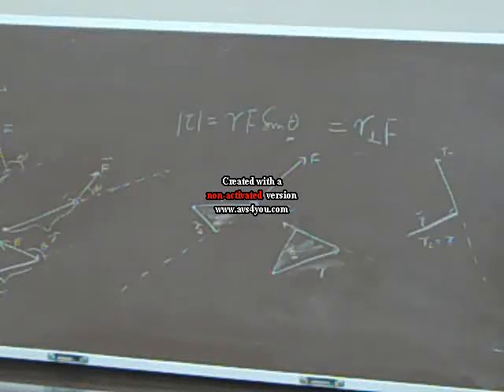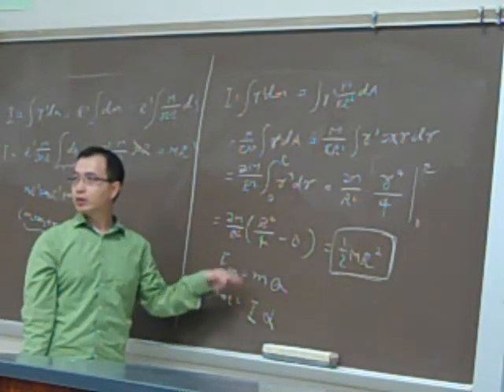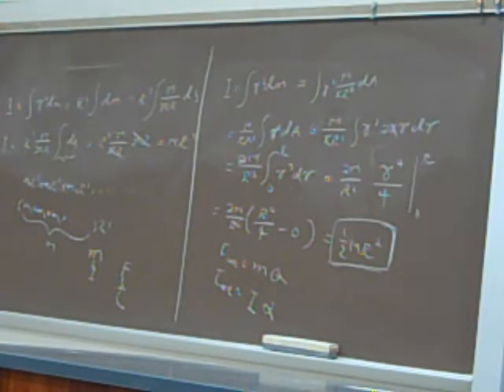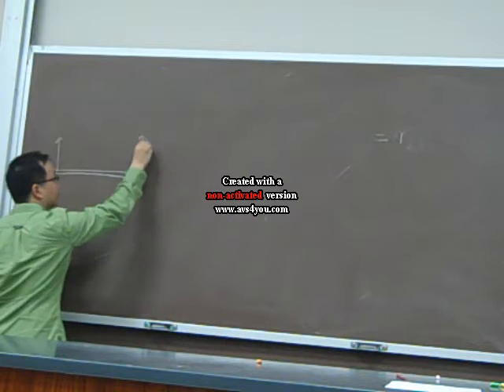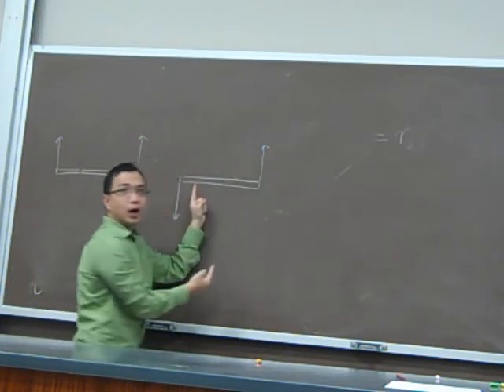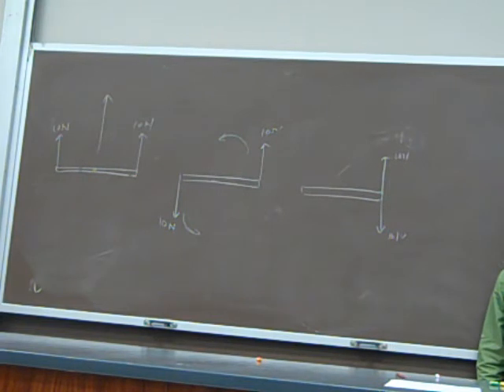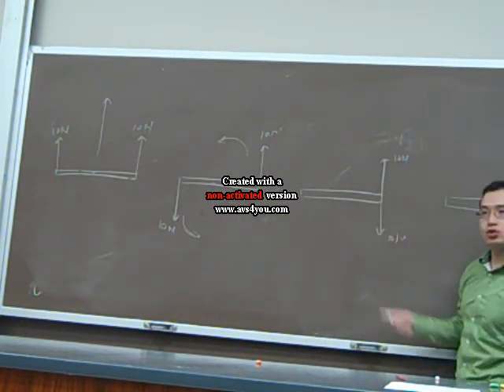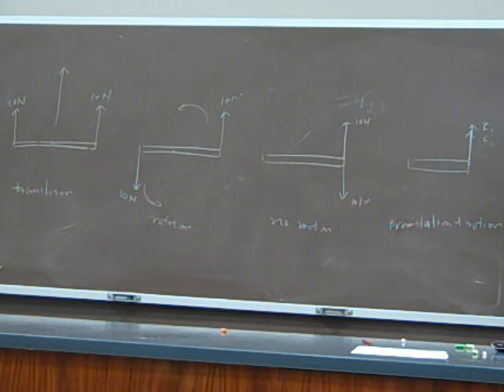3 23 12 lous physics Rotational Equilibrium